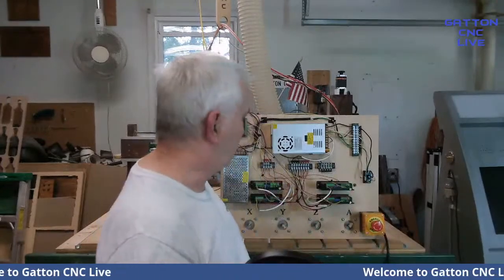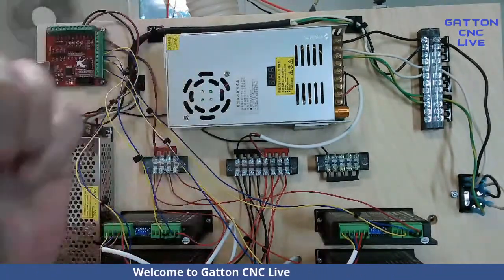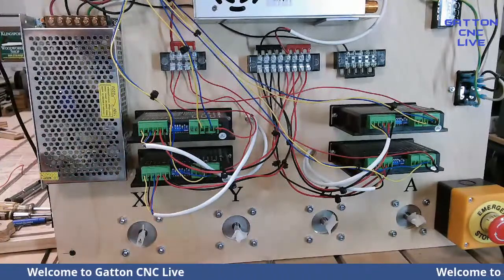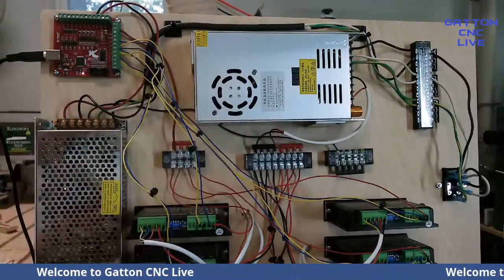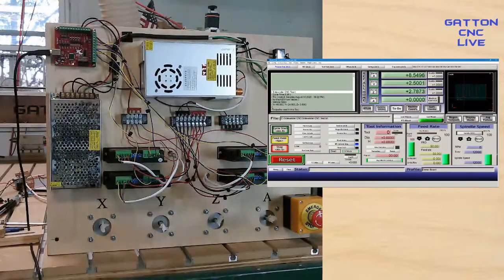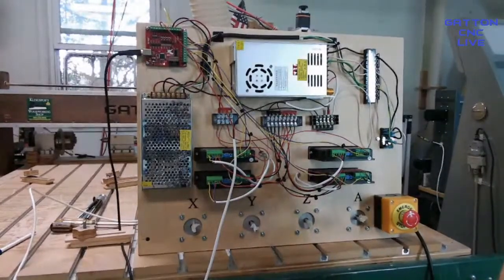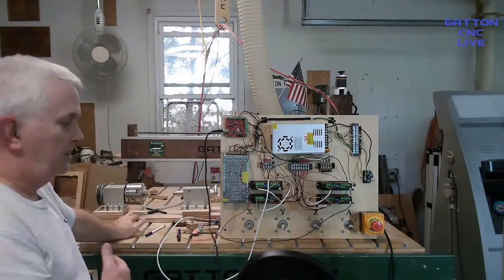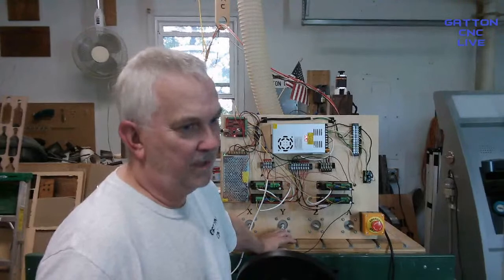Gatton CNC Live | #5 2-Sept-2020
DIY CNC Control Wiring
This week I'll show how I wired up my "Demo CNC Wiring Board" using the Mach 3 USB CNC motion controller.

Power Switch Male Socket with Fuse
16-14 AWG Female Spade Disconnect Connectors
24 Volt DC Power Supply
22 gauge 4 conductor Stranded Cable
18 AWG 2 Conductor Cable Wire
0-60 DC Volt Power Supply
4 Position Screw Terminals
8 Position Screw Terminals
12 Position Screw Terminals
Mach 3 USB 4 Axis Motion Control Card
Cable Ties
DM542T Stepper Motor Drivers